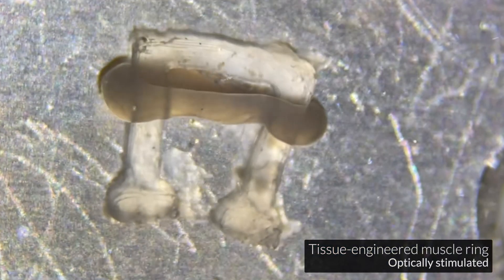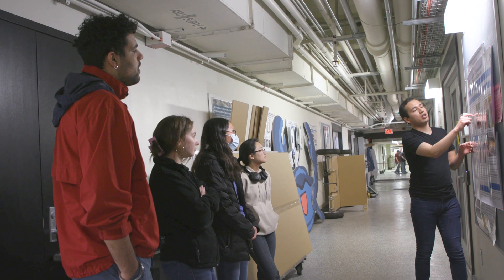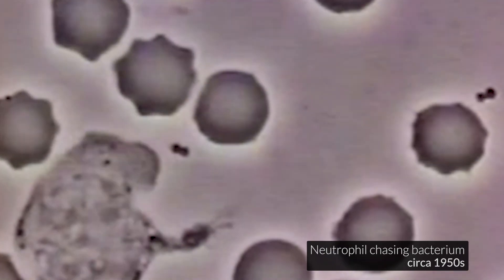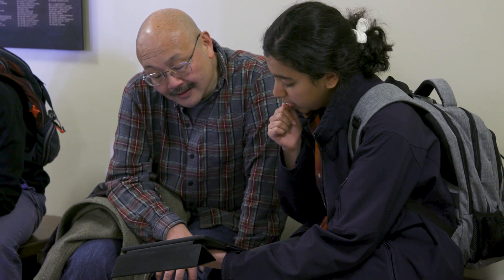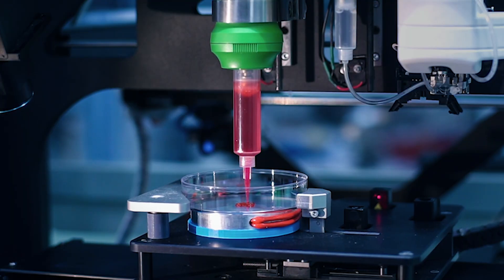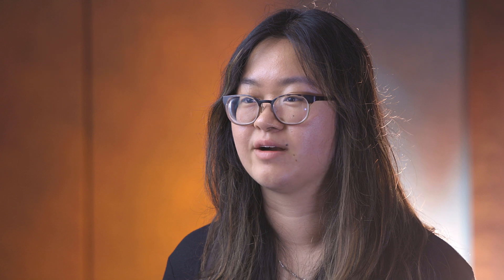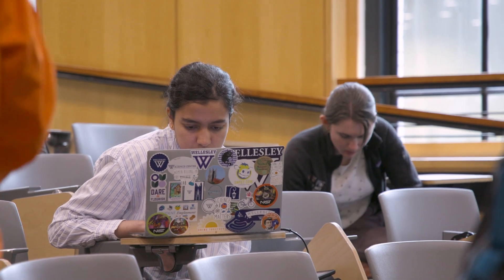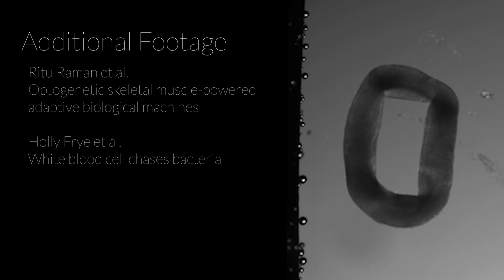The Mechanics of Biology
MIT students, along with cross-registered students from Harvard and Wellesley, explore the intersection of mechanics and biology in MIT Mechanical Engineering class 2.797/2.798 (Molecular Cellular and Tissue Biomechanics). Hands-on lab learning in campus Makerspaces invites students to investigate emerging research in biomechanics and mechanobiology and build with biology.